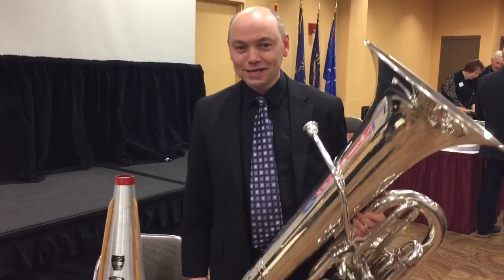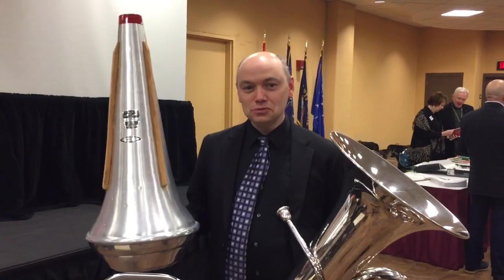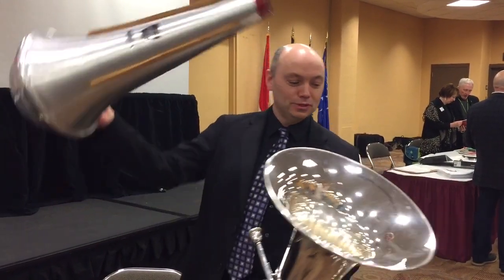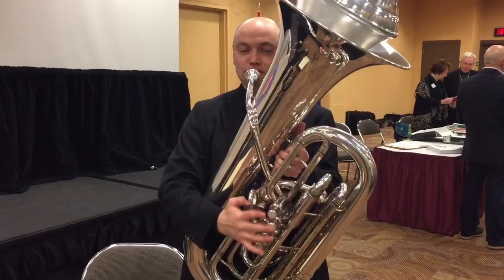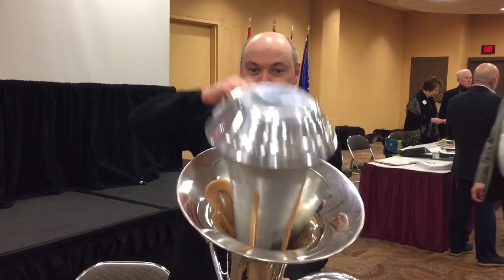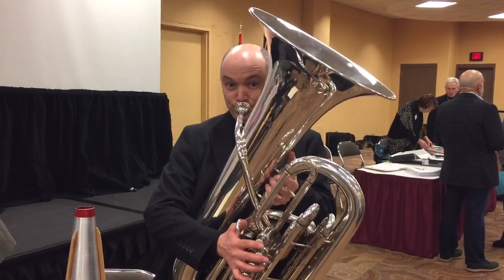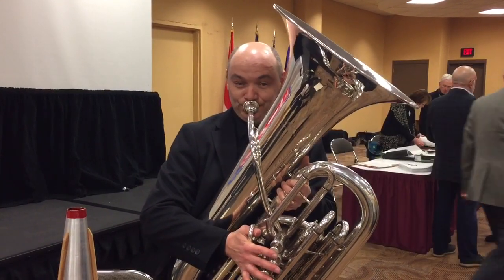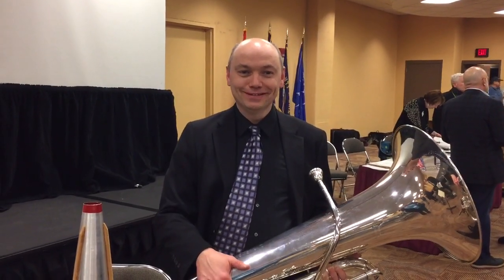The Big Tuba Mute!!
SUNY Potsdam Professor Charles Guy demonstrates using a tuba mute.